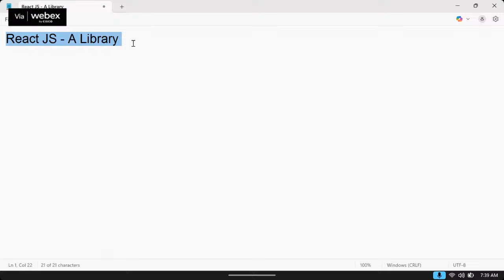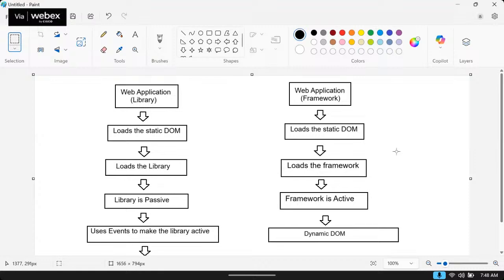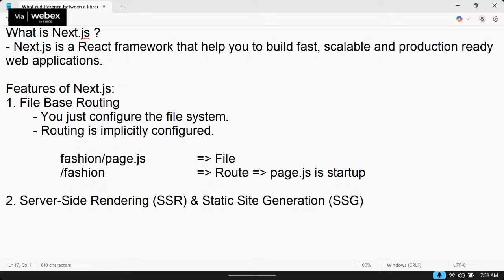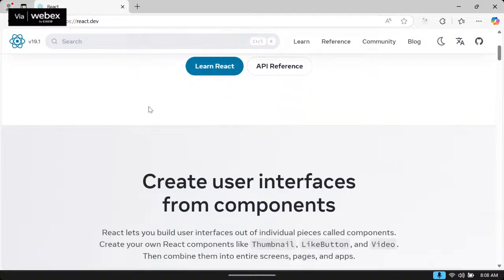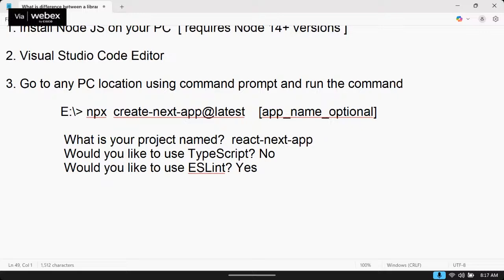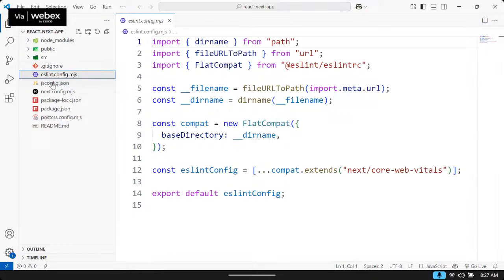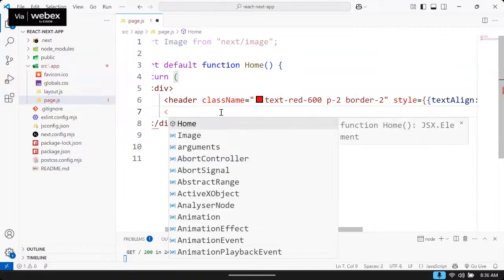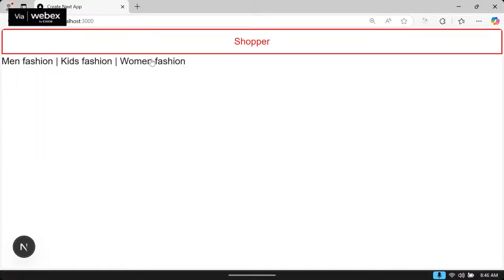Workshop on React to Next: A Full-Stack Journey @ 7:30 AM (IST) by Mr.Sudhakar Sharma on 17th April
Day-3 | Mastering hashCode() & equals() in Java | Must-Know for Collections & Interviews!